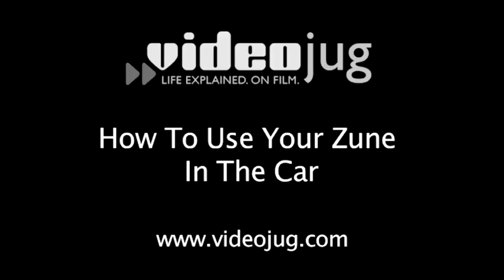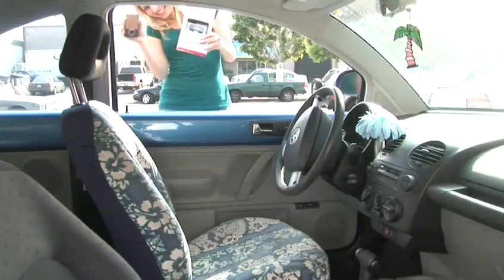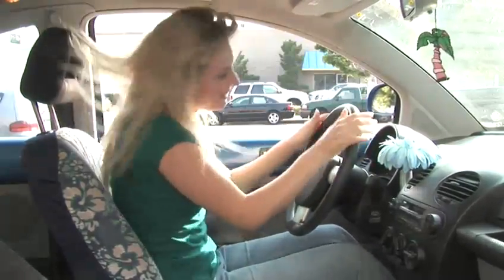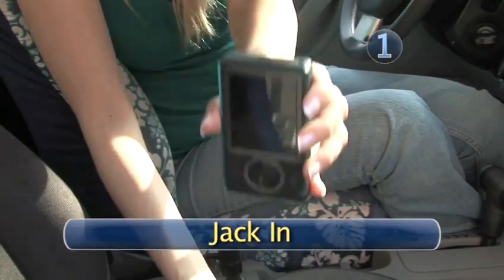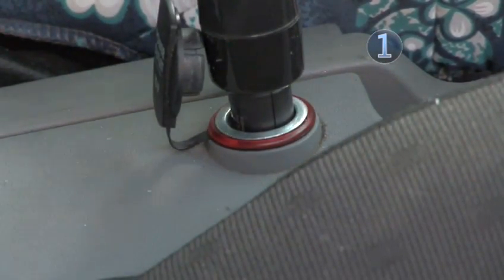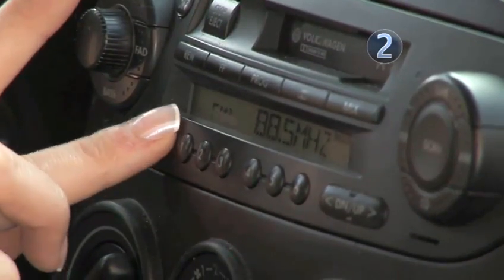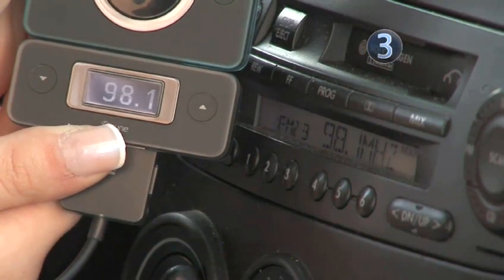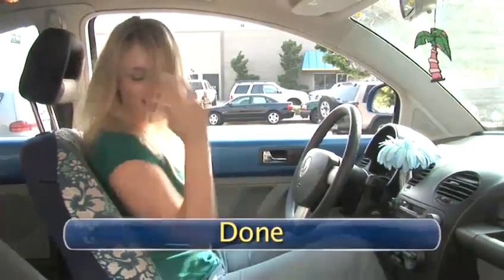How To Access Your Zune In The Car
Have you ever wanted to get good at zunes extra features, zunes getting started. Well look no further than this tutorial on How To Access Your Zune In The Car. Follow Videojug's experts as they help you through this advice video.